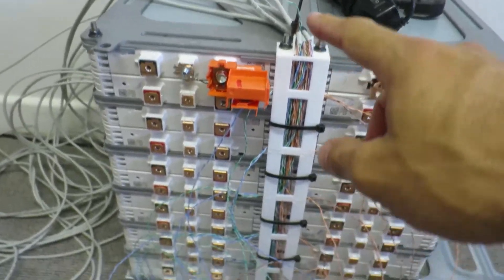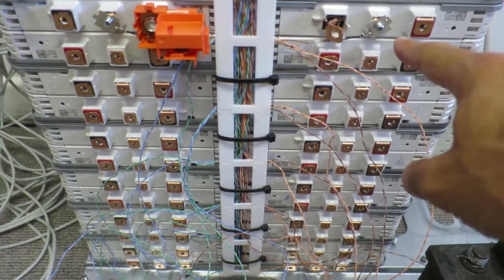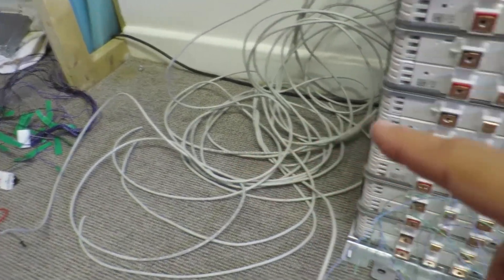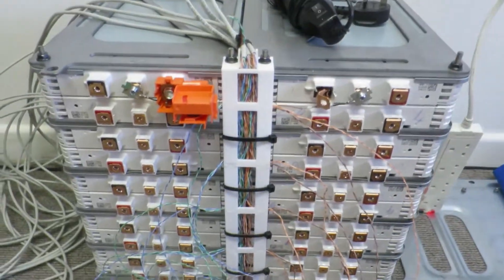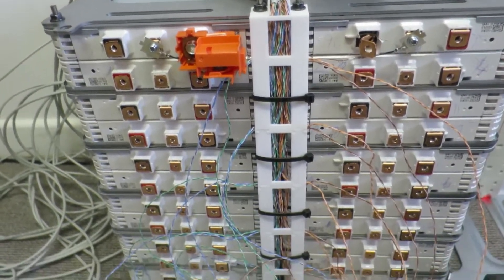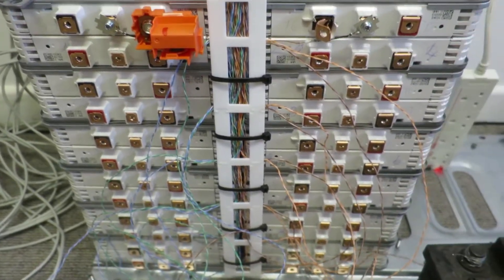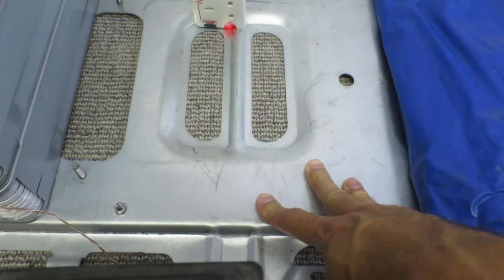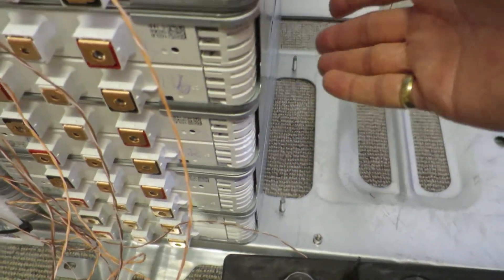Nissan Leaf to Mazda RX8 EV Conversion, random update.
We took a late notice week away, and have decided to move house. Neither is very helpful when trying to build an EV car!!!